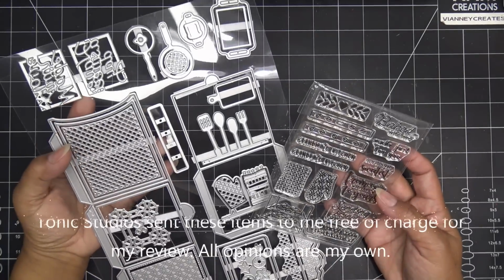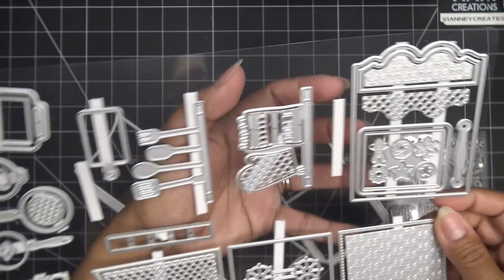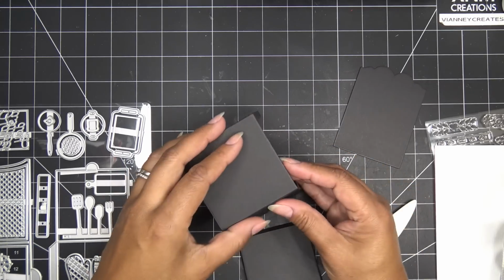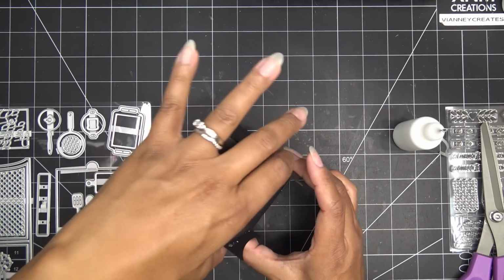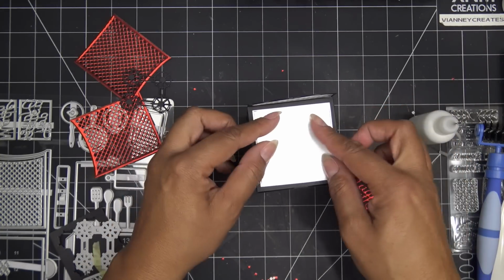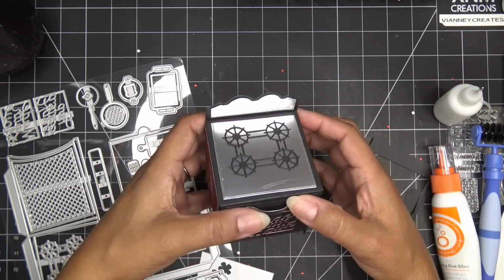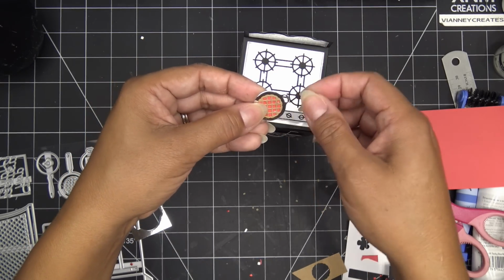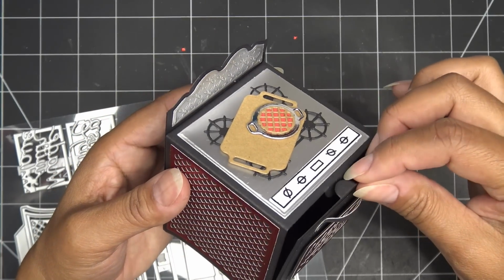Tonic Studios Showcase Launch: Baked with Love Stamp & Dies Review Tutorial! Cute 3D Oven Gift Box!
Mailing Address:
Vianney Luna
United States